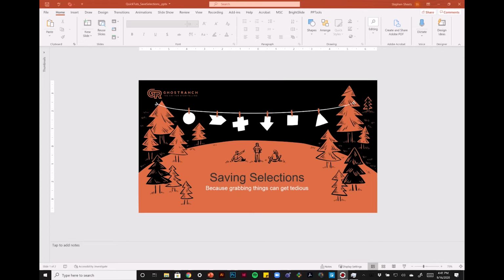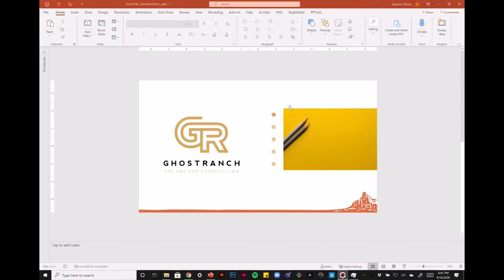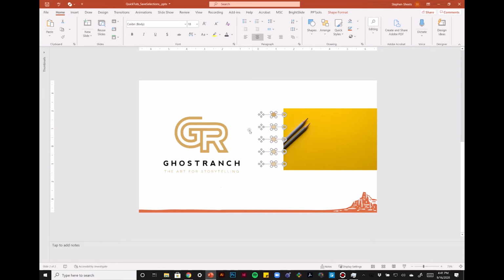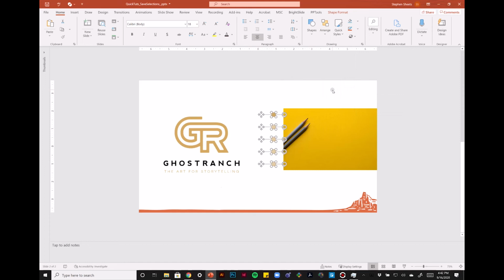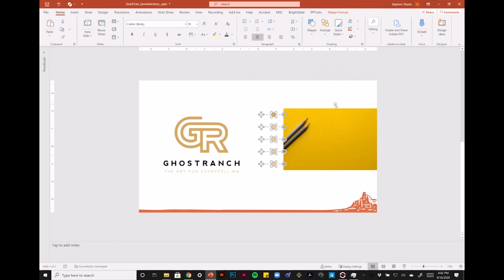Save Selections to be Reselected in PowerPoint (QuickTip TUTORIALS)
Making certain selections in PowerPoint can be tricky, especially if there’s more than one object you want selected at the same time.

In this QuickTip Tutorial, we’ll quickly go over how to use a little-known PowerPoint feature with key commands to save your selections so they can be quickly reused for future edits.

What’s in store:
1) PC Key commands   Group: Ctrl + G, Ungroup: Ctrl + Shift + G, Regroup: Ctrl + Shift + J
2) Mac Key commands   Group: ⌘ + Option + G, Ungroup: ⌘ + Option + Shift + Option + G, Regroup: ⌘ + Option + J